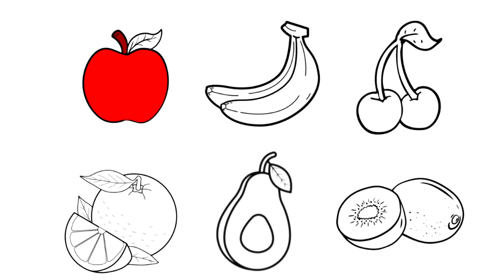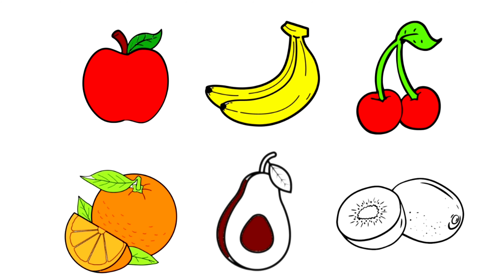Let's Colour Apple, Banana, Cherry, Orange, Avocado and Kiwi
In this you will learn how to colour the fruits like apple, banana, cherry, orange, avocado and kiwi. Fruits are very healthy for us. So here is the coloring of some of your favourite fruits. My channel is made with love and need your support to make more informative and educational videos for your little ones.